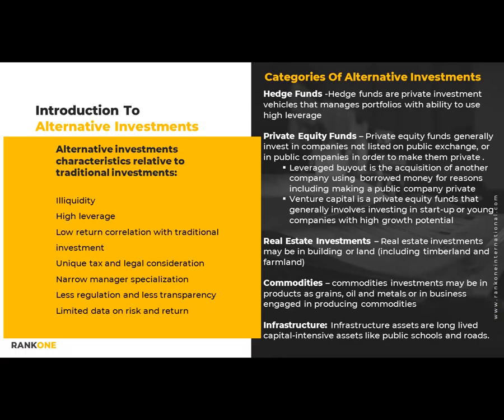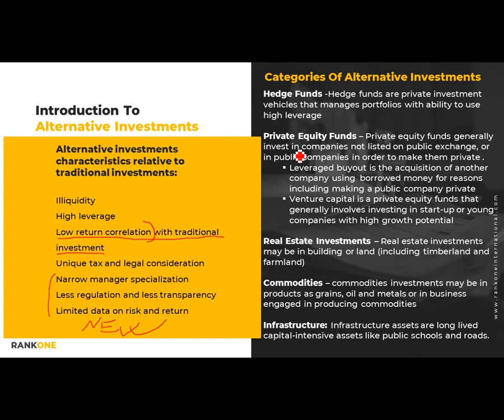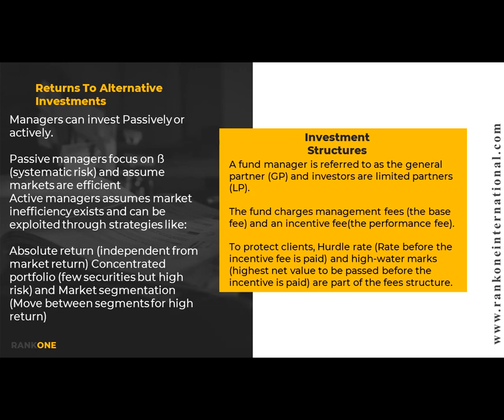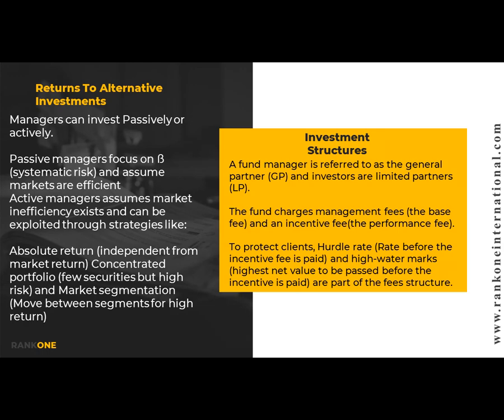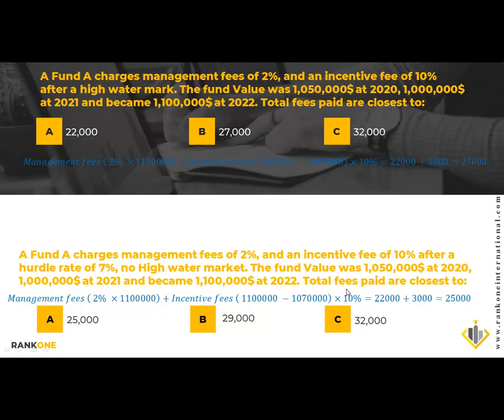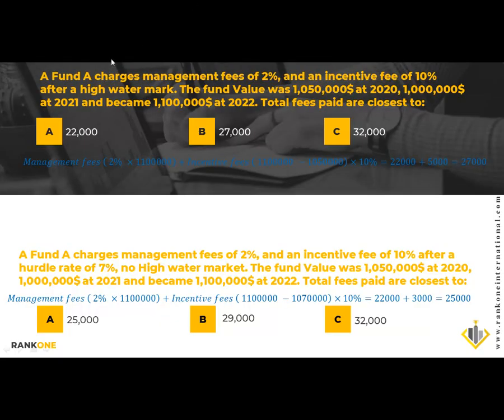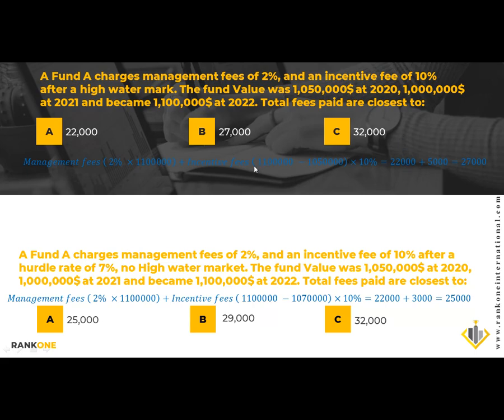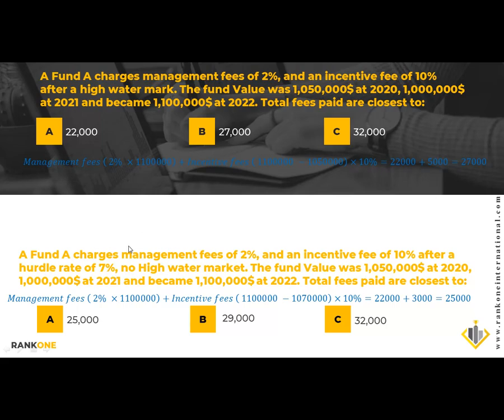Alternative investments Full summary CFA Level 1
Straight to the point 2 short videos covering Alternative investments (Full) in as little as 10 minutes.
This Topic is one of the shortest in CFA Level 1

Rank 1 is here to Assist you.